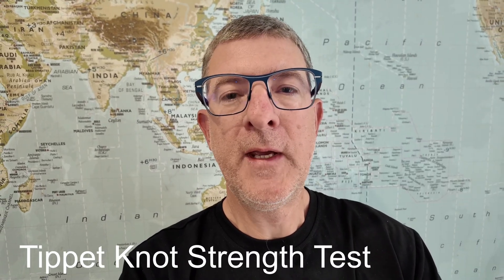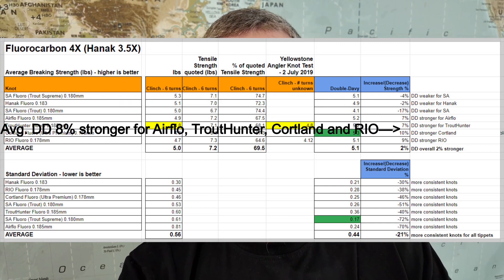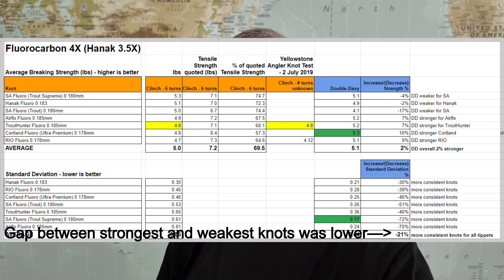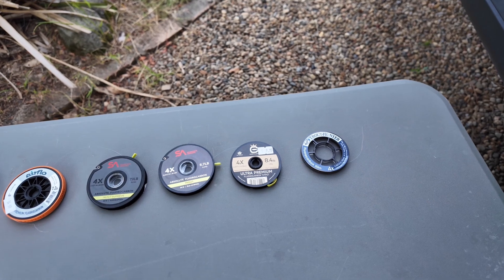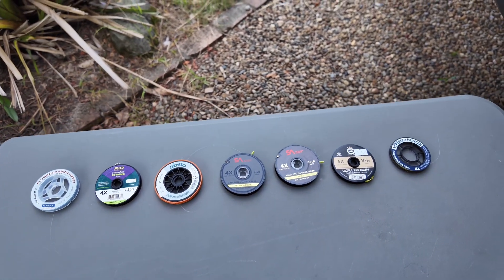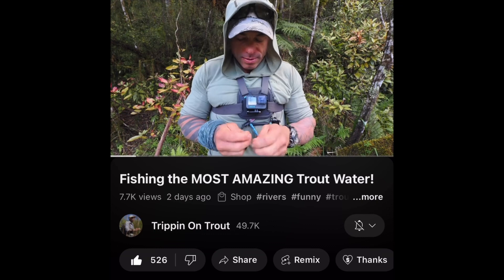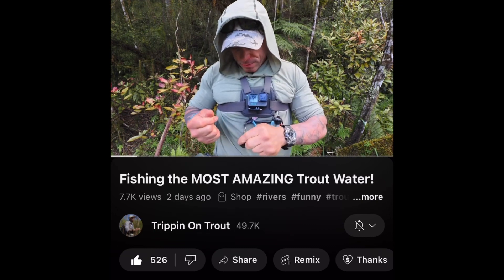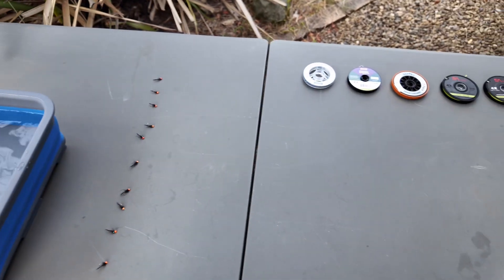Trout Tippet Knot Strength Test-Clinch vs Double-Davy-TroutHunter, Cortland, SA, Airflo, RIO & Hanak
Trout Tippet Knot Strength Test - Clinch vs Double-Davy
Trout Tippet Knot Strength Test - Clinch Knot vs Double-Davy Knot

WINNERS
Clinch Knot
Fluorocarbon Strength Test Winner (Clinch Knot): Scientific Angler Absolute Fluorocarbon (Trout Supreme) 4X - 0.180mm - Average breaking strength of 5.3lbs

Double-Davy Knot
Fluorocarbon Strength Test Winner (Double-Davy Knot): Cortland Ultra Premium Fluorocarbon 4X - 0.178mm - Average breaking strength of 5.3lbs

REVIEWED
 - TroutHunter Fluorocarbon 4X - 0.185mm
 - Cortland Ultra Premium Fluorocarbon 4X - 0.178mm
 - Scientific Angler Absolute Fluorocarbon (Trout) 4X - 0.180mm
 - Scientific Angler Absolute Fluorocarbon (Trout Supreme) 4X - 0.180mm
 - Airflo Premium Fluorocarbon 4X - 0.185mm
 - RIO Fluoroflex STRONG 4X - 0.178mm
 - Hanak Competition 3.5X - 0.183mm